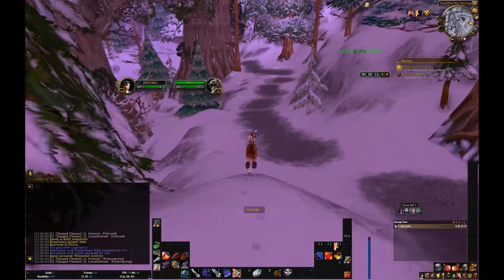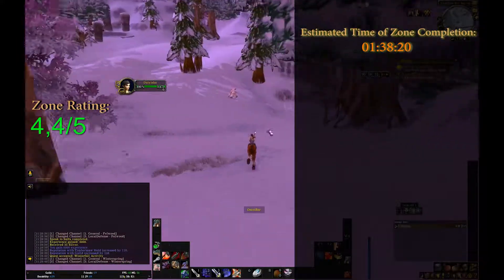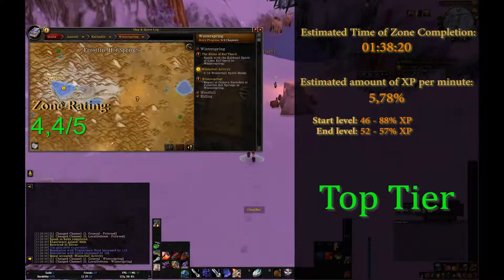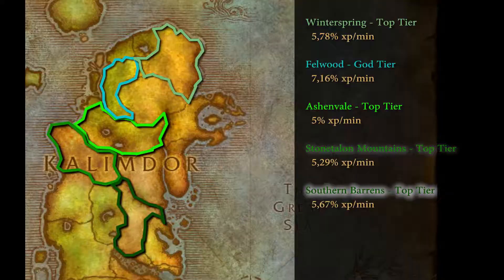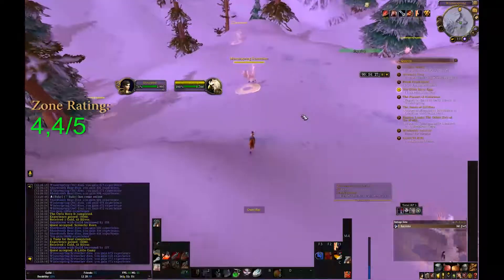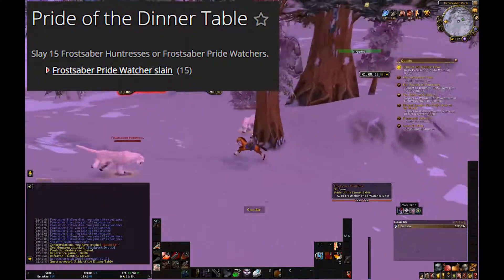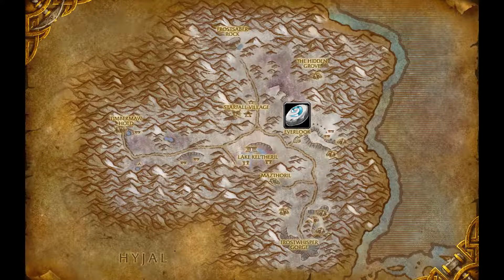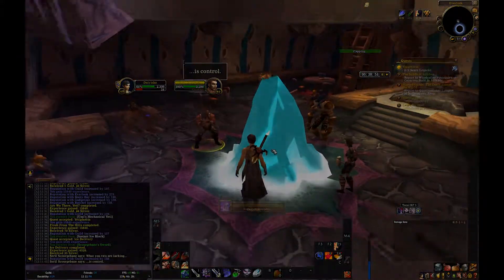Level Fast in BfA: Winterspring - Zone Review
***VIDEO RECORDED DURING PATCH 8.0.1***
Trying to find the most optimal zones to level fast in World of Warcraft for you. This gives me some extra reason to level alts of my own. A win-win situation.

***THIS VIDEO IS FOR ALLIANCE AND HORDE PLAYERS BOTH***
WORKS IN PATCHES: 8.0.1 / 8.1.0

This video is part of my 1-60 Leveling Guide in World of Warcraft, where I am reviewing Winterspring for its "quality" as a zone to level in. It's okay, but could've been better.

00:30 - SKIP THE INTRO
00:49 - SKIP THE INTRO (for real)
01:03 - Statistics (time to finish the zone, xp/min)
01:42 - Advantages & Disadvantages
TIPS:
     02:40 - ... Incorrect quest tooltip
     03:54 - ... Giants with insane knockback
     03:03 - ... Best time to use Hearthstone

Rank: 4,4/5
This score will be added to the final tier list of leveling zones, once all zones in Kalimdor have been reviewed.